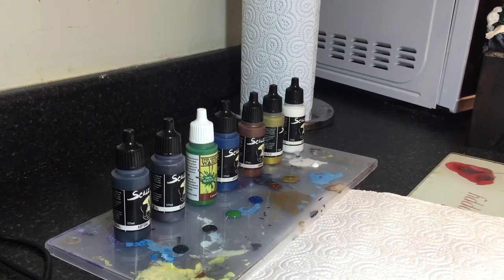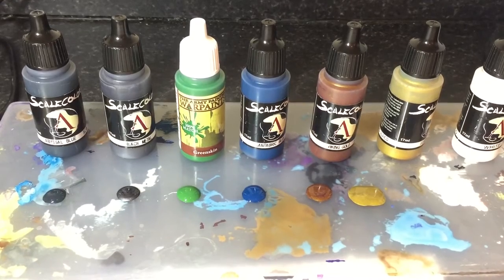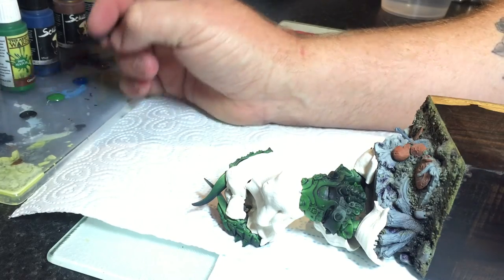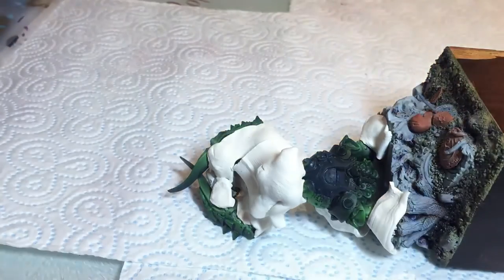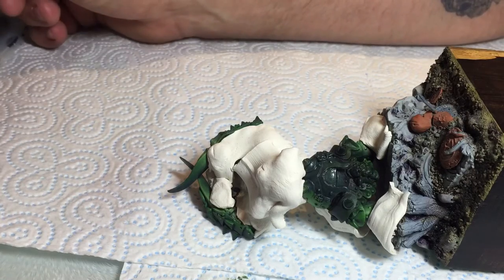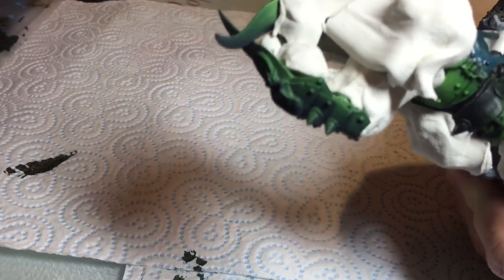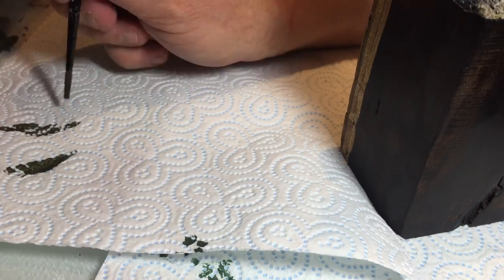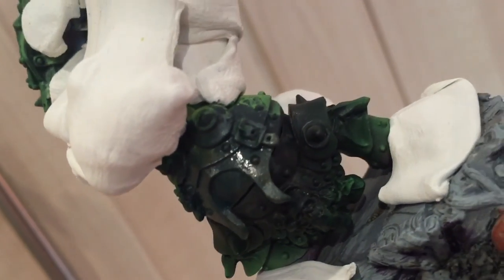How to paint True metallic metal ancient bronze armour part 1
Following all the questions on Facebook here is a tutorial series, hope it helps